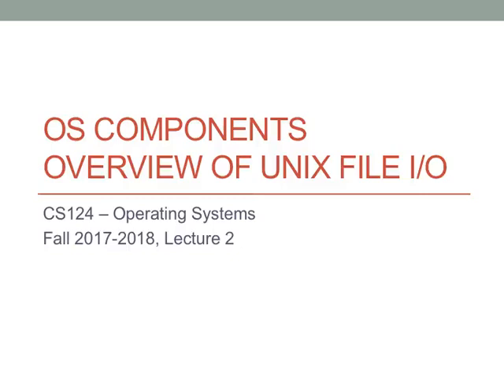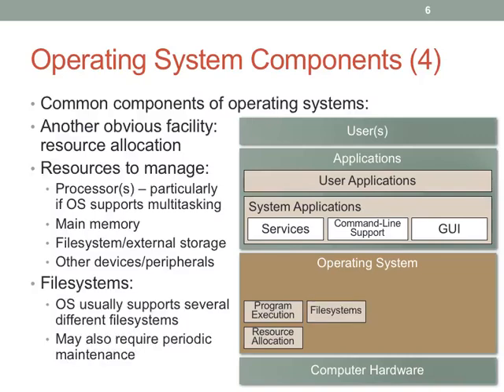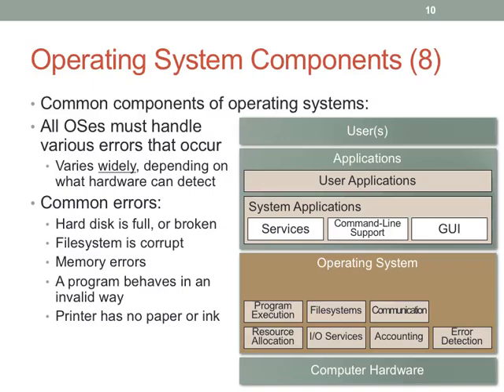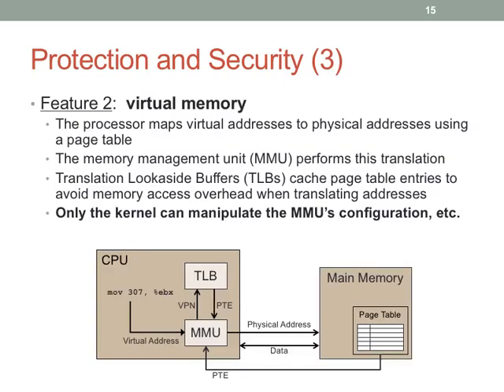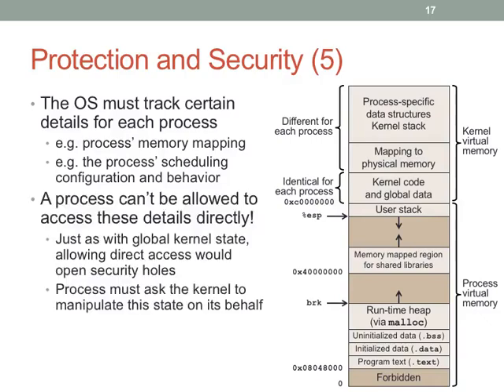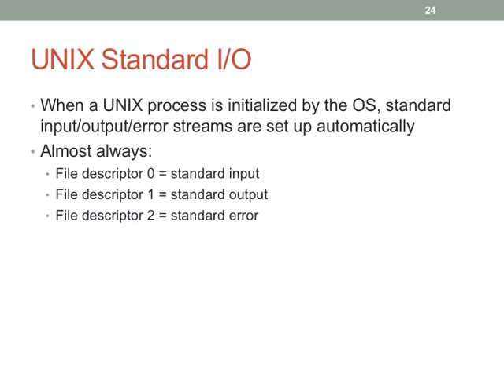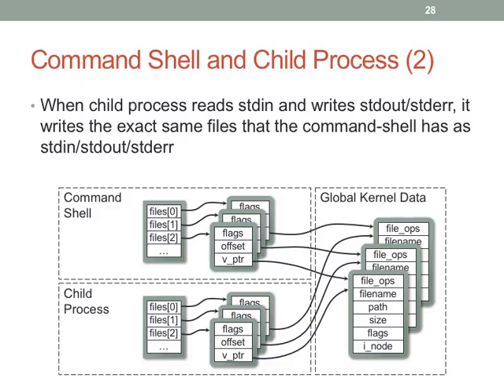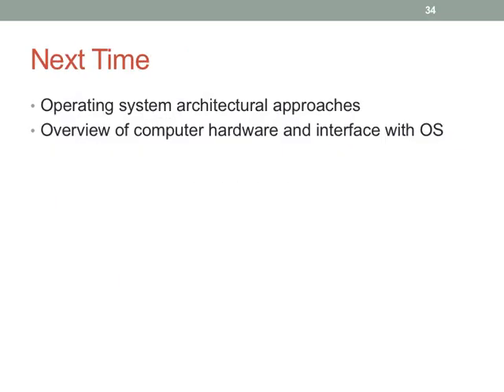Lecture 02 Operating System Components Fa2017